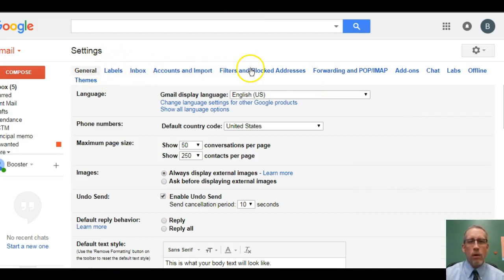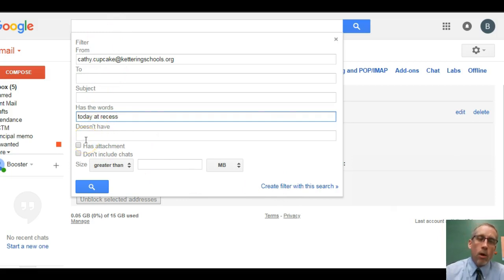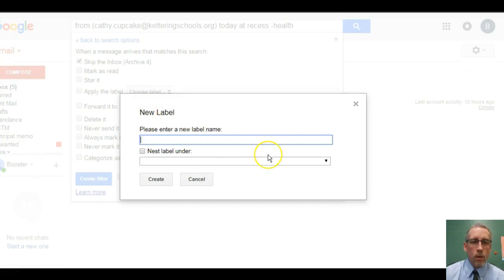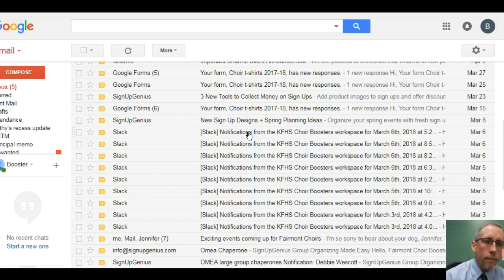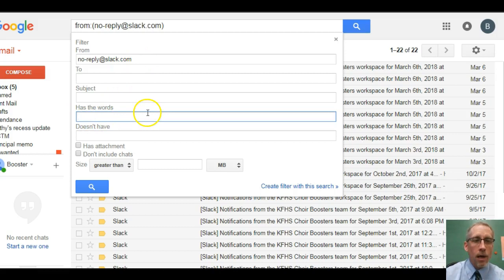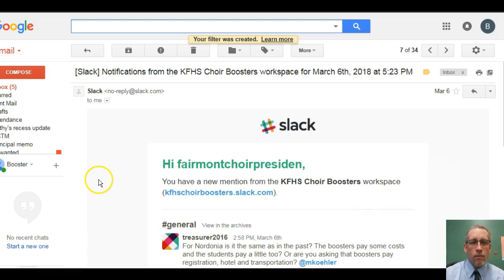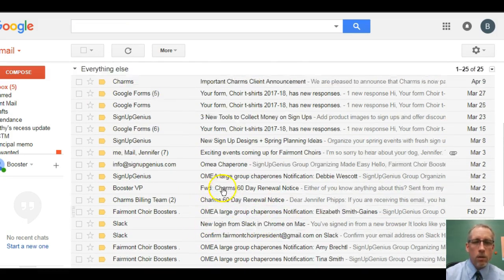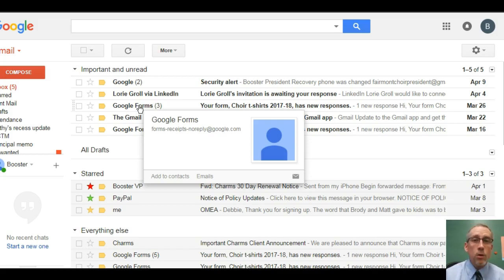Creating filters in Gmail